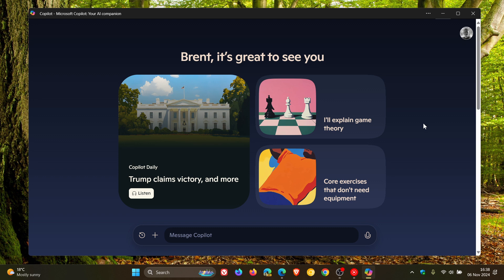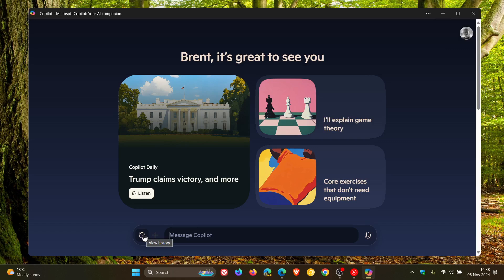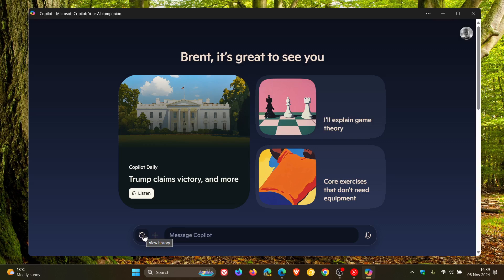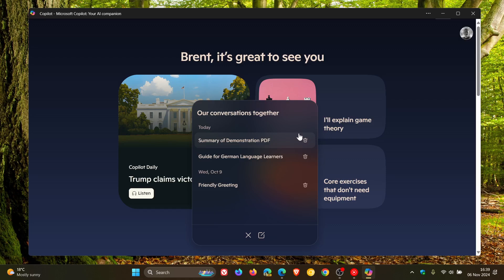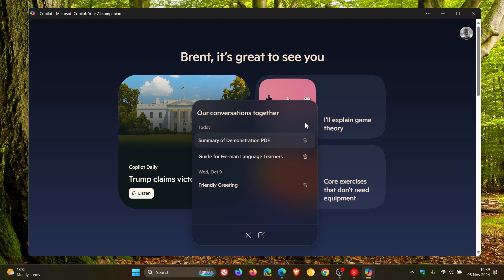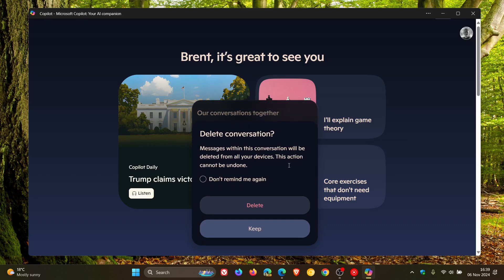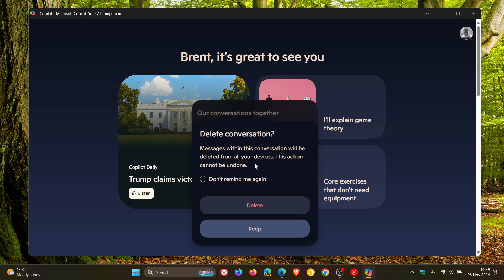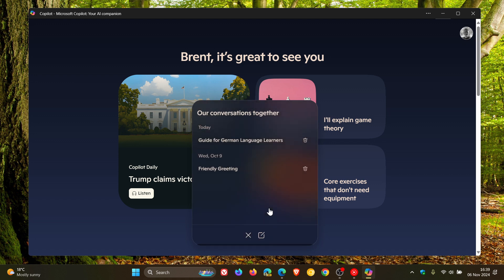Microsoft Copilot's New UI Finally Restores Chat History Deletion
Another feature that has returned to the Modern Redesigned Copilot is the option to delete individual chats.